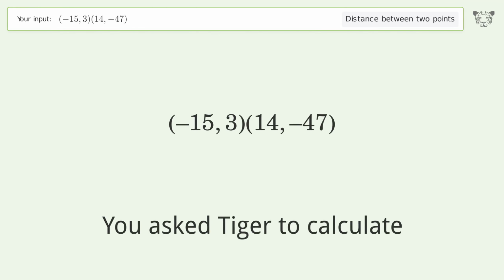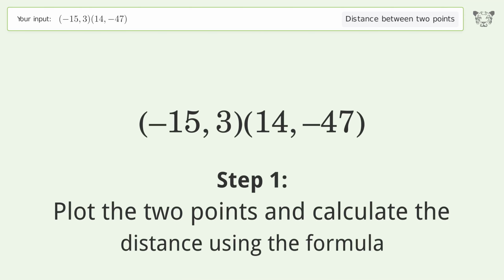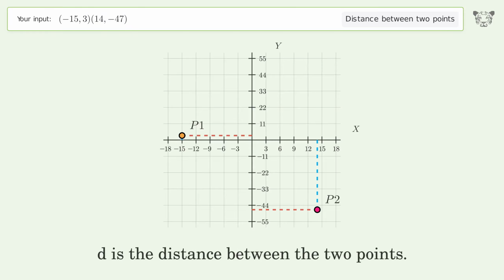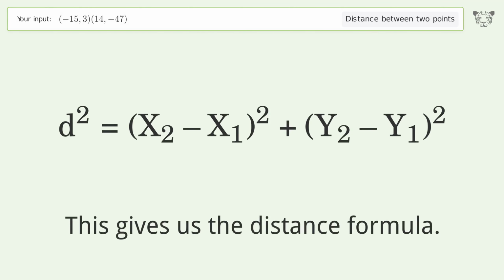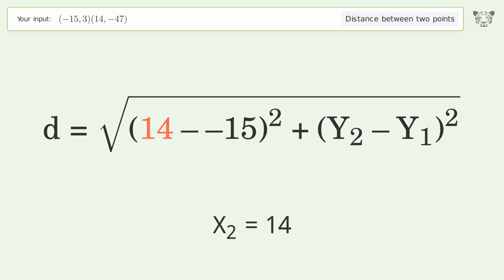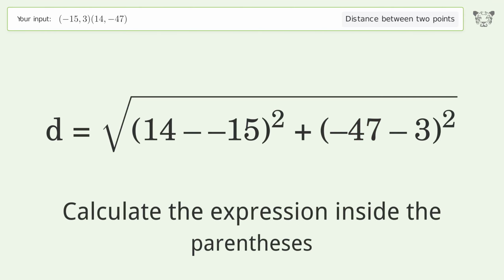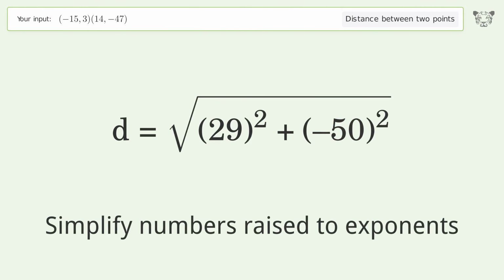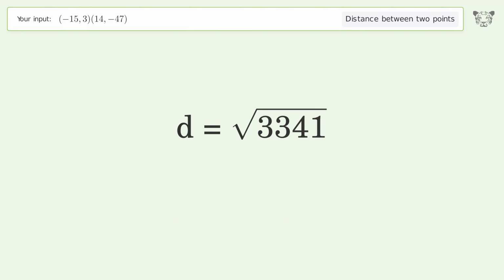Find the distance between two points p1 (-15,3) and p2 (14,-47): Step-by-Step Video Solution